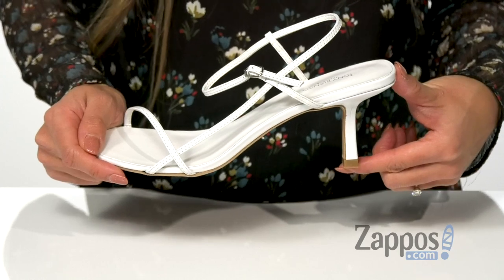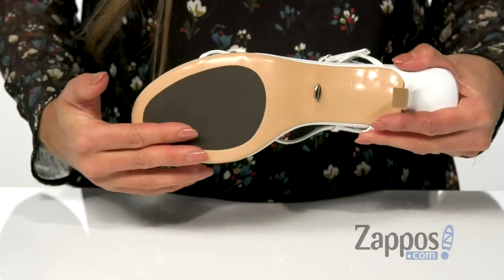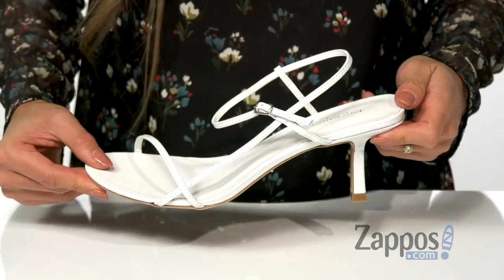Tony Bianco Caprice SKU: 9369922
Sleek and sophisticated, the Tony Bianco&trade; Caprice Sandal boasts a narrow leather-upper strap for minimal aesthetic. Featuring thin, barely-there straps from the toe to the ankle with a open almond toe-shape and an adjustable ankle buckle.
Synthetic lining and a lightly padded synthetic footbed.
Stiletto kitten heel.
Rubberized outsole.
Imported.

Product measurements were taken using size 7.5, width M. Please note that measurements may vary by size.